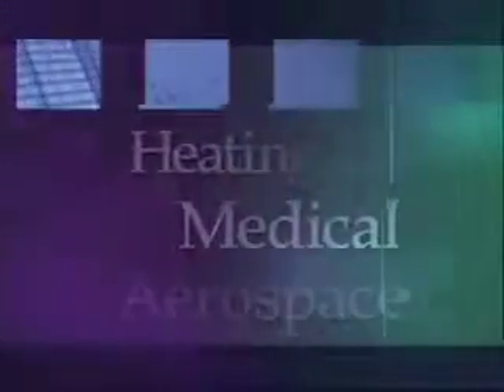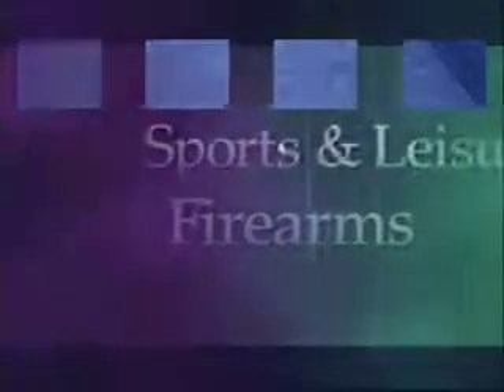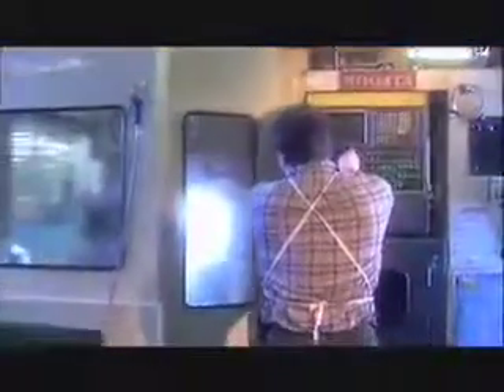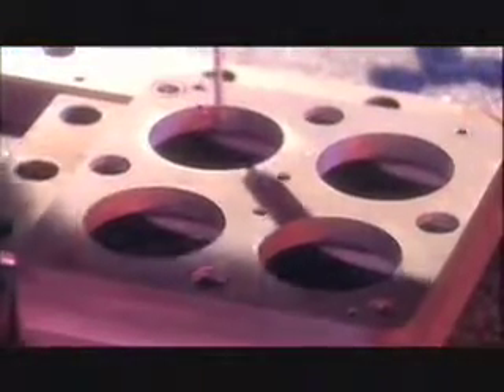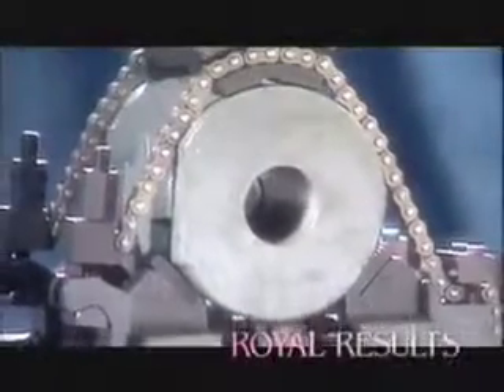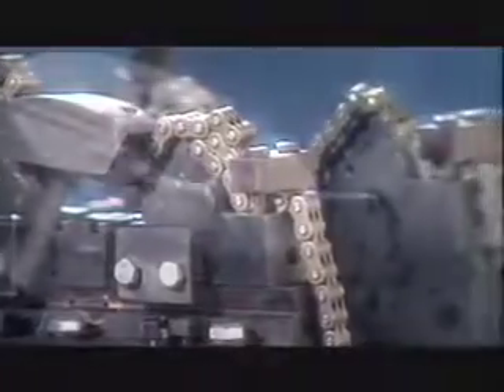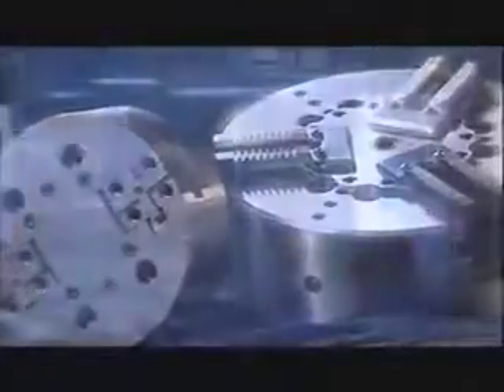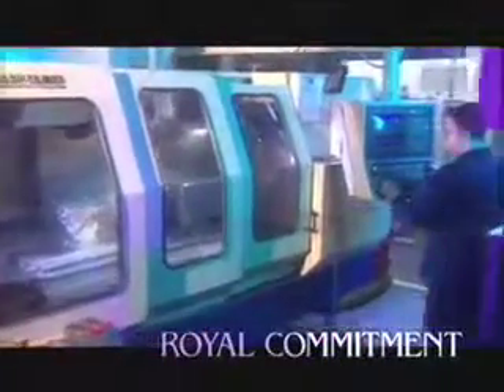Learn more about Royal Workholding